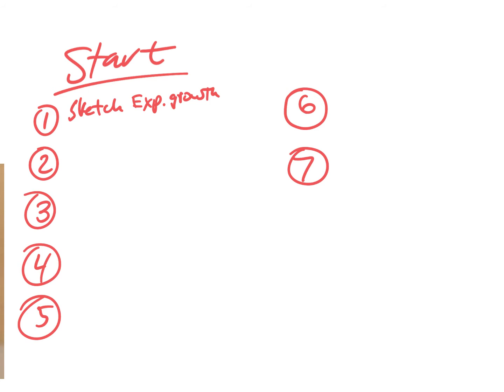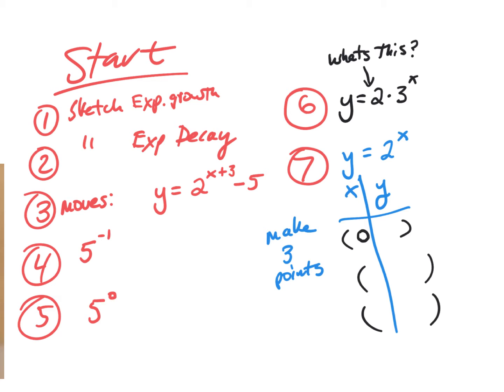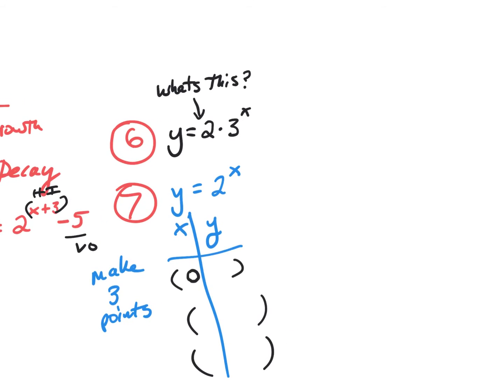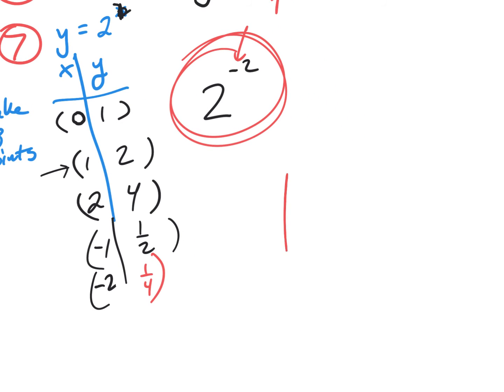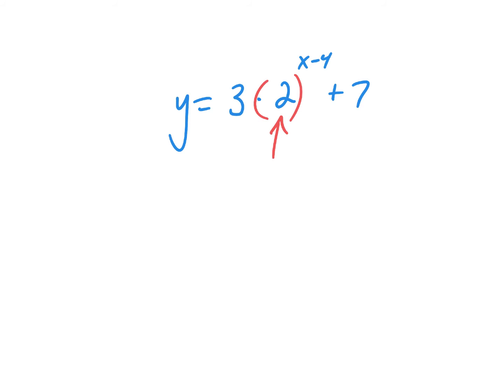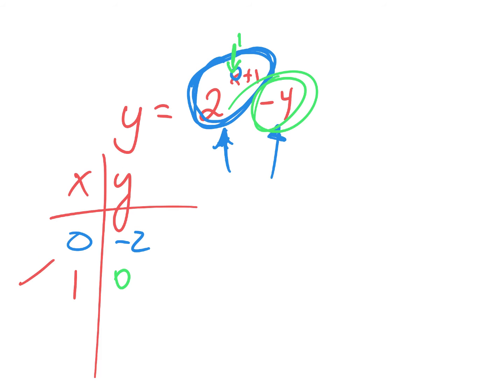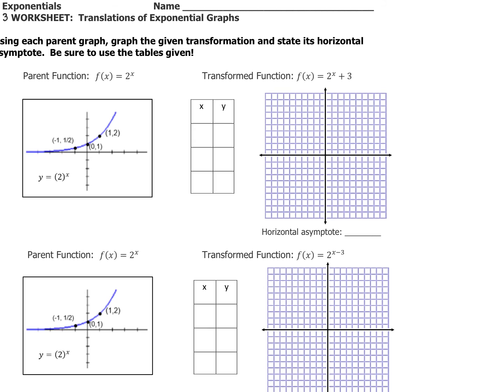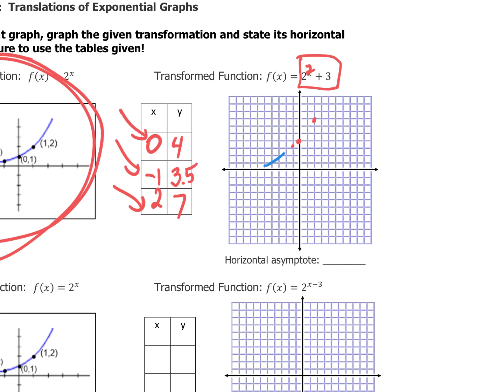Unit 12 - Exponentials Day 3 - Exponential Translations copy 1.mp4